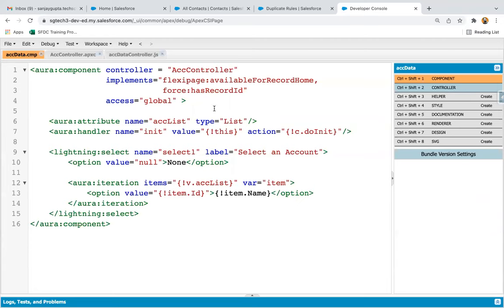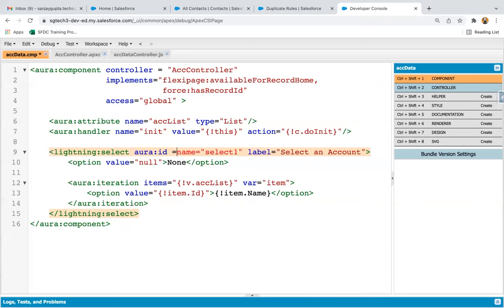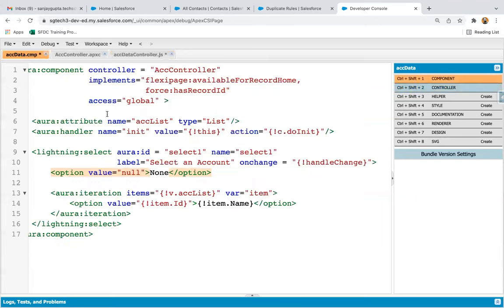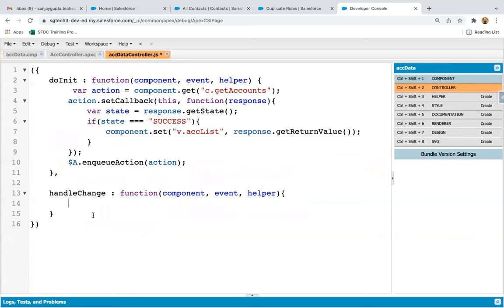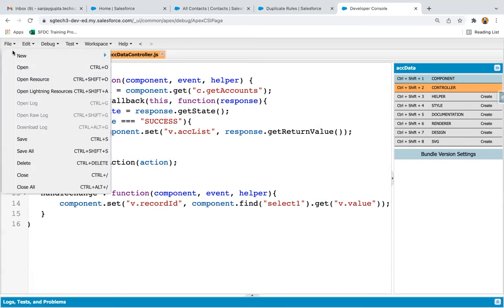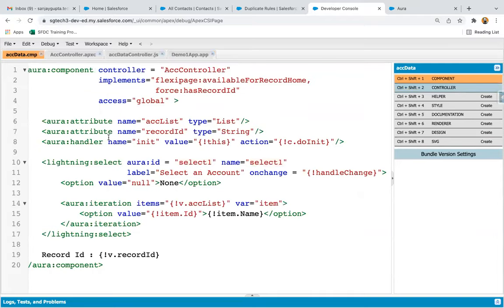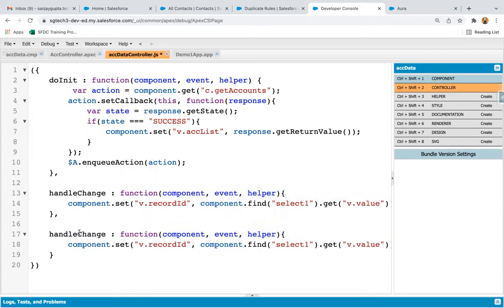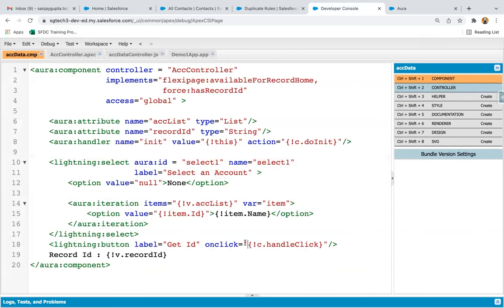24 System and Browser Event (Part 2) | Lightning Aura Component Development | Learn Salesforce